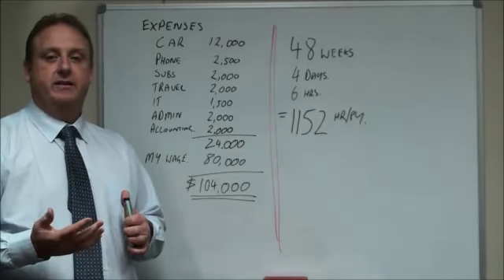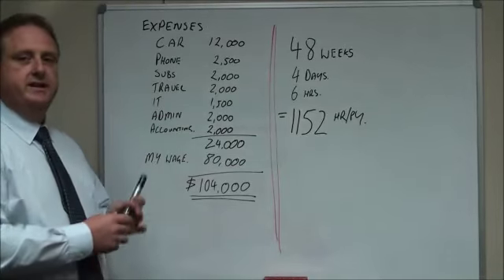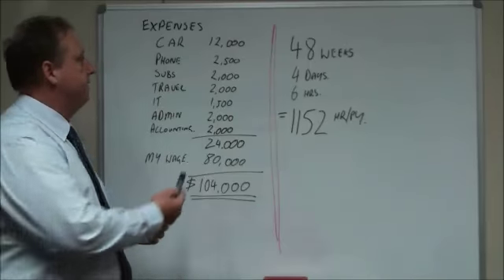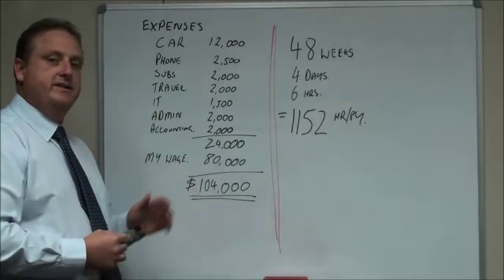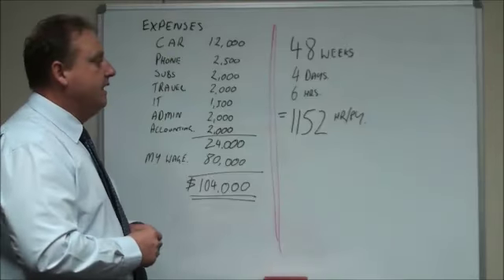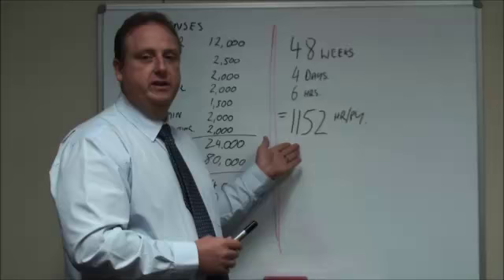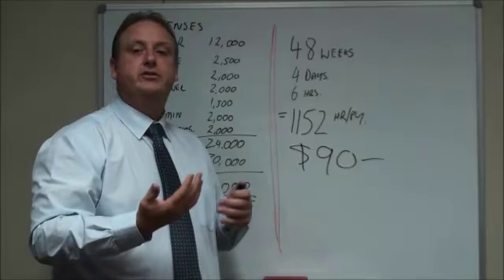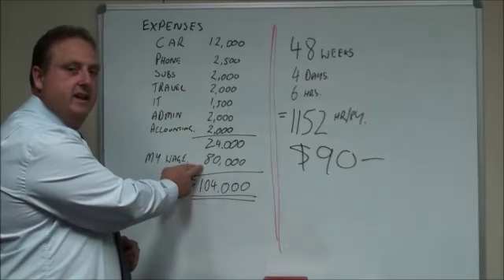How to determine what to charge your clients...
Welcome to Episode 39 of GTP TV!

In this episode Rohan Brown helps you calculate what amount you should be charging your clients or customers for your services.

Rohan illustrates how by understanding your expenses you can calculate your charge rate to ensure you make that all important profit!

If you have any queries at all in relation to any information in this GTP TV episode (or any previous episodes) please do not hesitate to contact us at Green Taylor Partners.

Happy Viewing!

The Team @ GTP TV